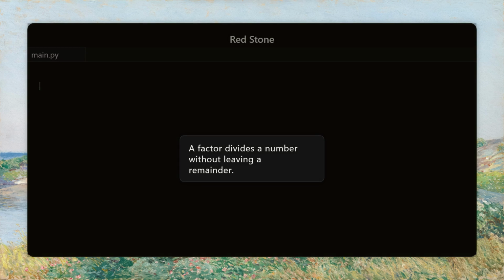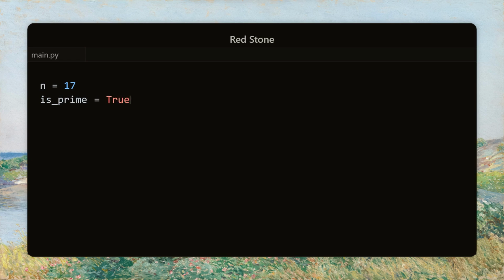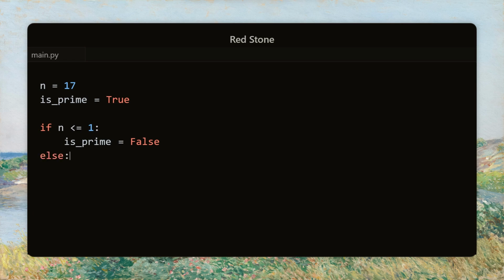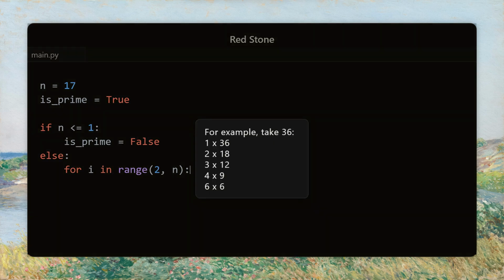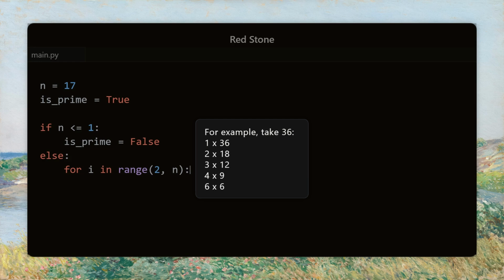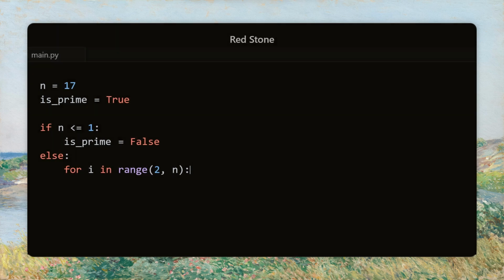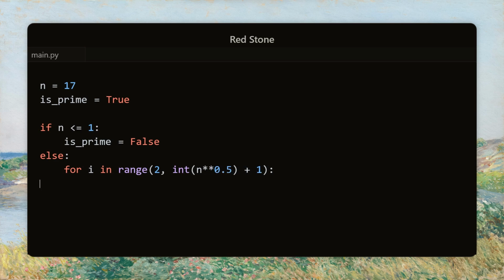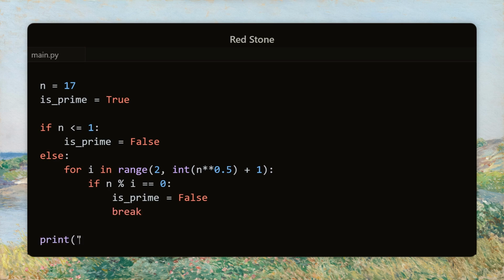Check Prime Number in Python | With Visual Walkthrough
║   CHECK PRIME NUMBER IN PYTHON 🐍     ║
║      With Visual Walkthrough                              ║

Want to learn how to check whether a number is PRIME or NOT PRIME using Python?
In this video, I show you the complete Python program with an easy visual walkthrough so beginners can understand the logic step by step.

This tutorial is perfect for:
✔ Students doing assignments
✔ Coding practice
✔ Interview preparation
✔ Logic building in programming
✔ Anyone learning loops and conditions in Python

📌 What You’ll Learn:
✅ What is a Prime Number
✅ Prime vs Non-Prime Numbers
✅ Python Code to Check Prime Number
✅ Step-by-Step Logic Explanation
✅ Loops and If Conditions
✅ Beginner Friendly Walkthrough
✅ Easy Coding Practice Problem

🐍 Code Concept Used:
• input()
• if statement
• for loop
• range()
• modulo operator (%)
• conditions
• output formatting

🎯 Why Watch This Video?
If you are starting Python, this is one of the most common and important beginner problems. Understanding this helps improve your logic and problem-solving skills.

Did you understand the logic?

📚 More Topics Coming Soon:
• Palindrome Number in Python
• Armstrong Number in Python
• Fibonacci Series
• Factorial Program
• Number Patterns
• String Programs
• Python Projects